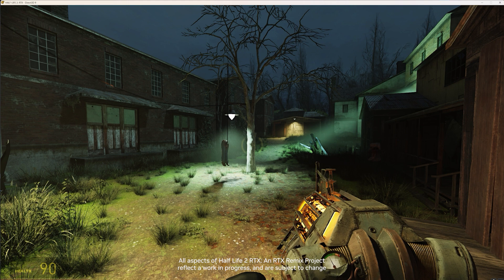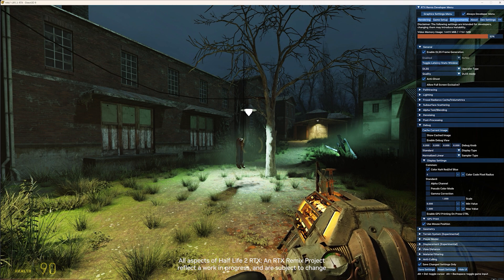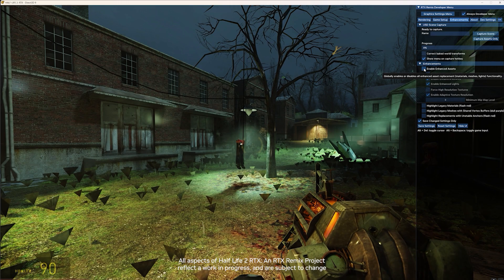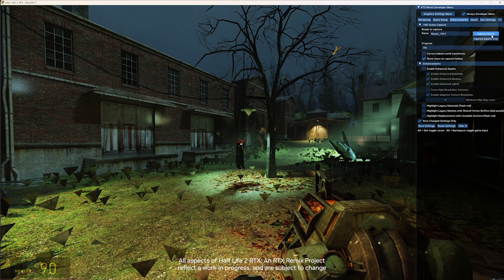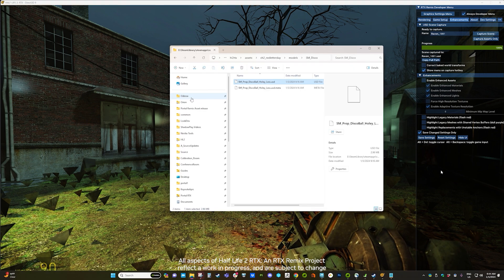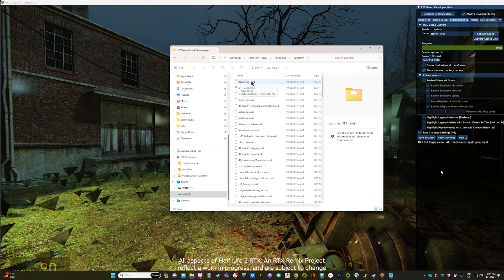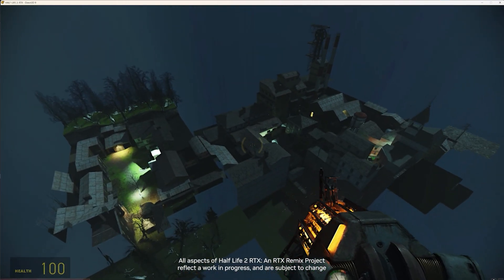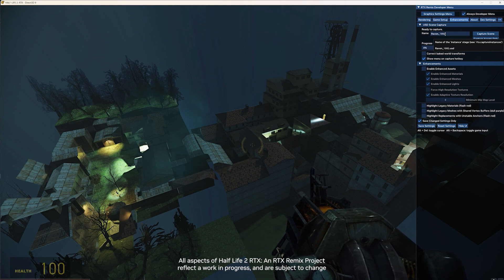How to Capture a Scene in NVIDIA RTX Remix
Capturing content from a real game requires multiple passes to ensure all content is grabbed and added to the USD. This video shows you how to capture a scene in RTX Remix.

Built on NVIDIA Omniverse™, RTX Remix allows modders to remaster the classics with full ray tracing, NVIDIA DLSS, NVIDIA Reflex, modern physically-based rendering assets, and generative AI texture tools.. RTX Remix is now available in Open Beta.

Eager for your next lesson? Checkout the RTX Remix Tutorial Playlist and the RTX Remix Documentation.

For community resources (including user uploaded captures), check out ModDB to get ahead with setting up your next mod. Need help? Check out the RTX Remix Discord to find active members of the community to collaborate with, and get direct support